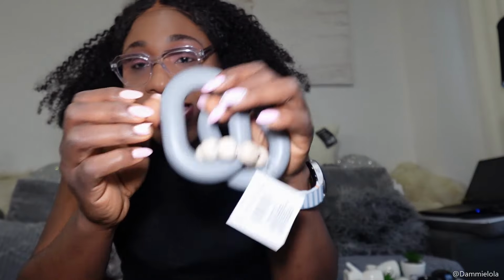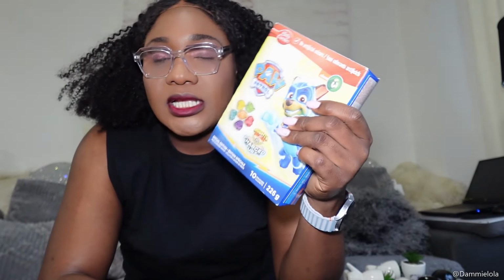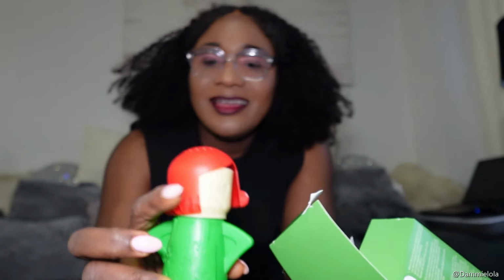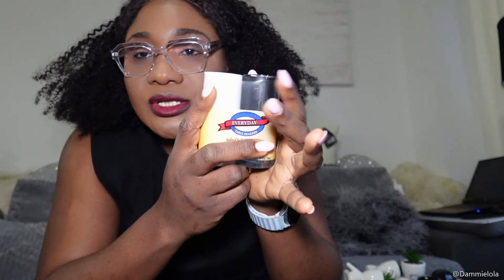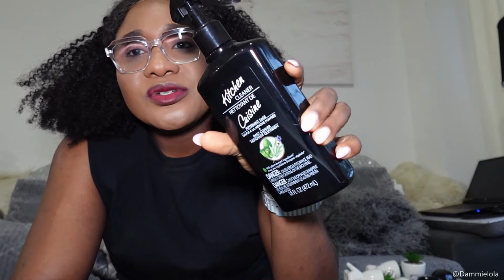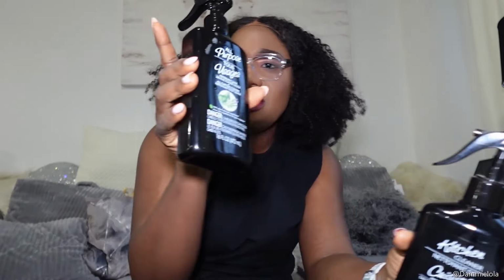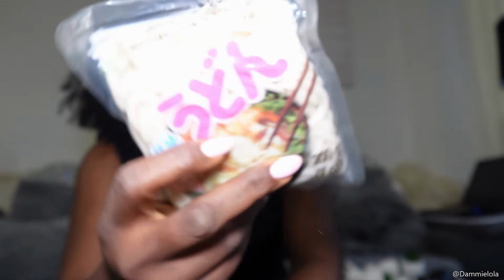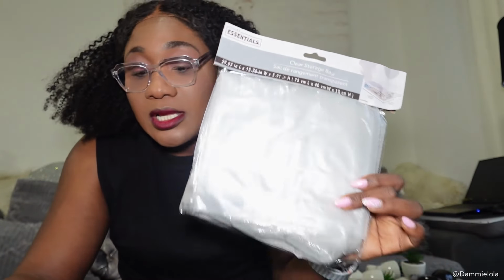Dollar Tree Haul 2025 Must Have Kitchen Cleaning Products & Budget Home Decor | Dammielola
Welcome back! Today I’m sharing a Dollar Tree Haul 2025 packed with must-have kitchen cleaning products, budget home décor, and a few new arrivals that genuinely surprised me. If you love affordable household finds, kitchen upgrades, and cute décor on a small budget, this haul is a cozy little buffet of $1.25 goodness.

I picked up items that make cleaning easier, organizing smoother, and everyday routines feel a little more put-together. From all-purpose cleaner and stain remover wipes to microwave steam helpers, clear storage bags, baking cups, and simple tabletop décor—these finds are practical, aesthetic, and perfect for refreshing your kitchen without overspending.

✨ In this video you’ll see:
• Dollar Tree kitchen essentials for 2025
• New cleaning products worth trying
• Budget home décor ideas
• Affordable storage + organization finds
• My honest reactions to each item

If you enjoy budget hauls, home organization content, and discovering new Dollar Tree must-haves, you’re in the right place.

For Paid Collaborations,Ads, Brand deals and more

Lets get social... Follow me ►